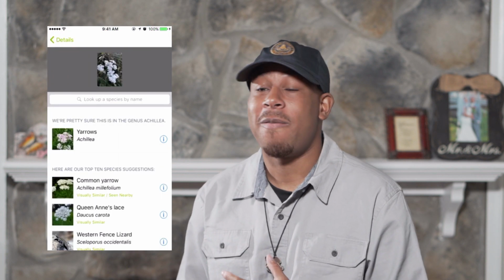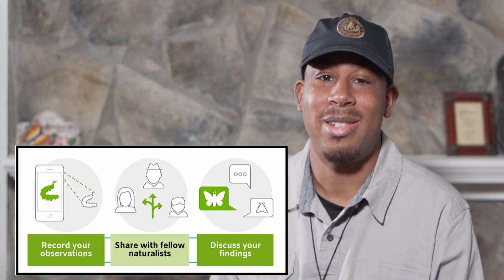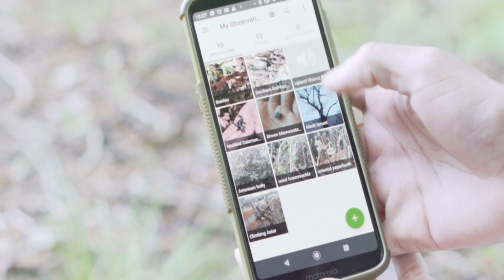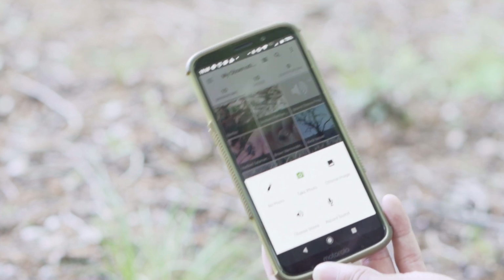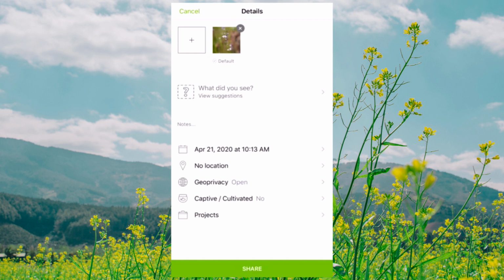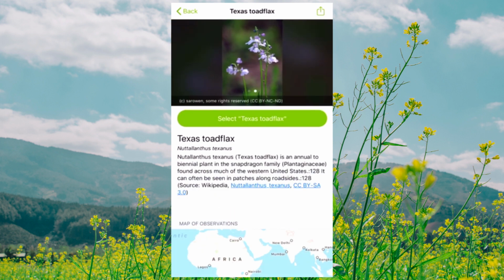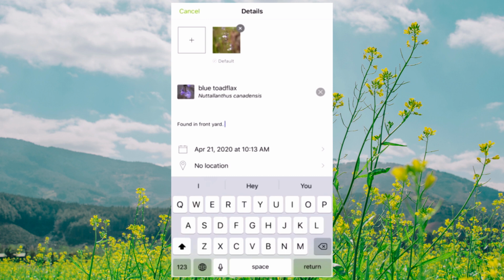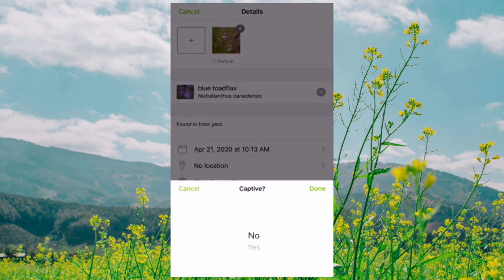How to Use the iNaturalist App: City Nature Challenge 2020